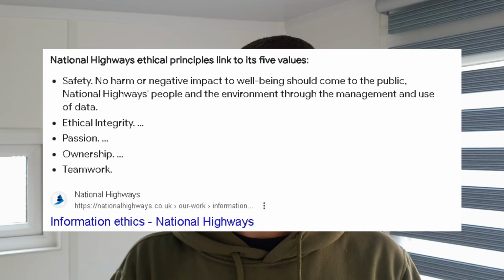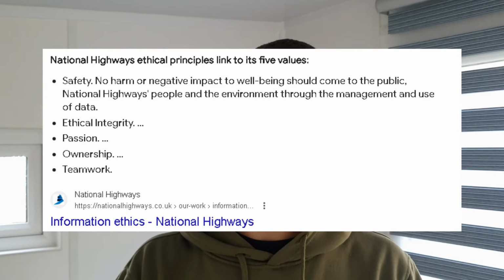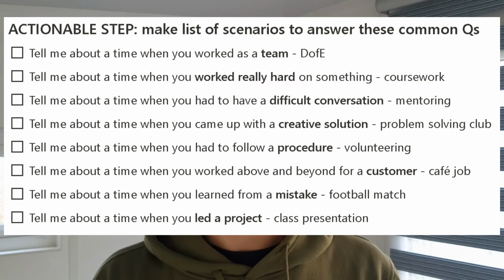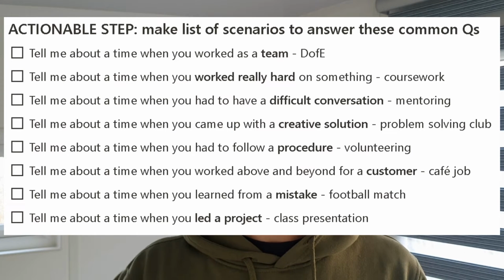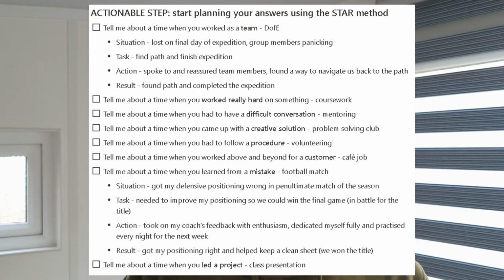The ULTIMATE INTERVIEW Guide for Degree Apprenticeships | Assessment Centre Full Guide Part 1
For help getting into your dream degree apprenticeship, get the insider info for free

Timestamps:
00:00 Introduction
02:02 Structure of an interview / What is a strength-based interview? (with an ACTIONABLE STEP)
08:34 Guaranteed Questions / Introduce yourself / Talk me through your CV / Why do you want this role?
18:03 Values-based questions
18:58 STAR-based questions (with ACTIONABLE STEPS and examples)
24:46 Other common interview questions
32:51 How to deal with a difficult / rogue interview question
38:51 Be prepared for THIS question
42:45 Good questions to ask the interviewer
46:46 Dress code
48:56 Tips for an interview at a virtual assessment centre
52:10 Tips for an interview at an in-person assessment centre
55:31 Conclusion
56:34 Next steps / how to access the rest of the Assessment Centre Full Guide